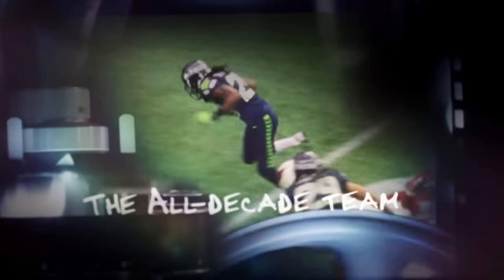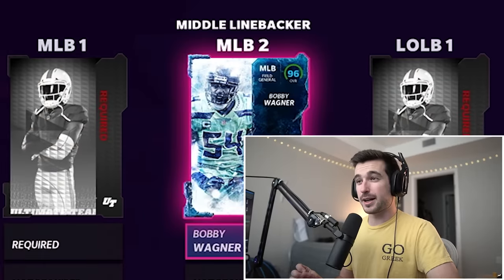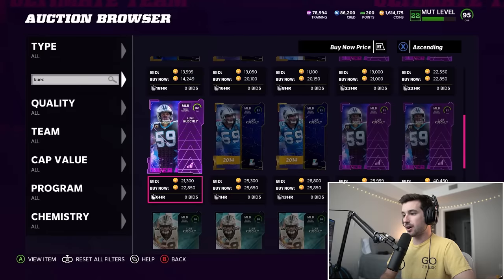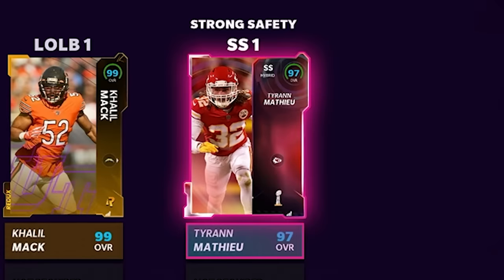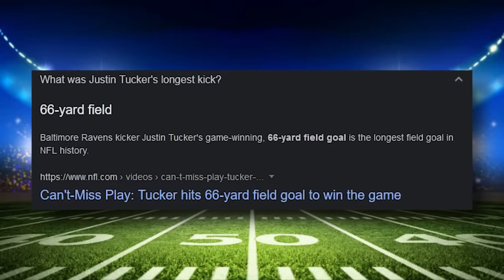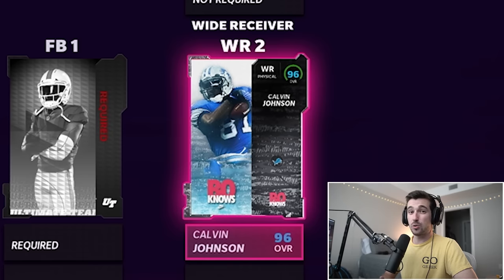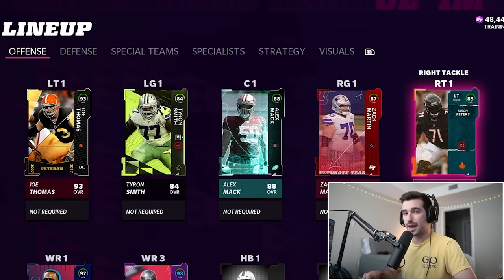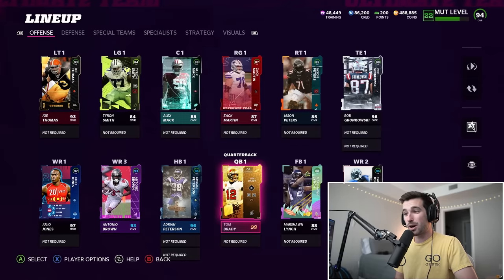I Built The 2010s All-Decade Team!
No way I was adding Aaron Fraudgers to this team...

2nd Monitor - Acer 27" XV272U